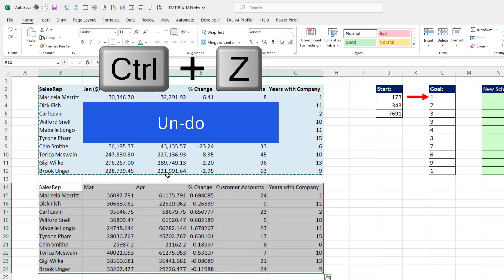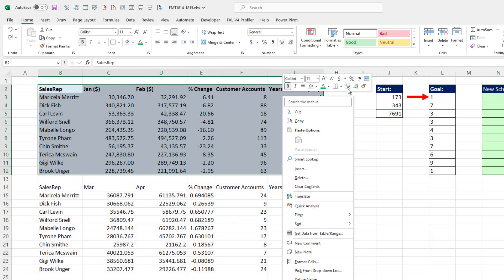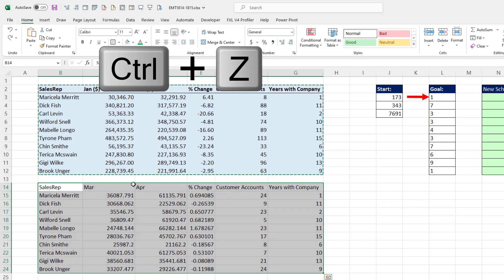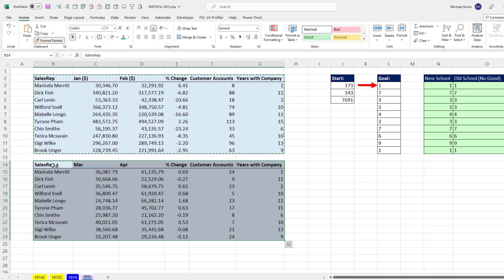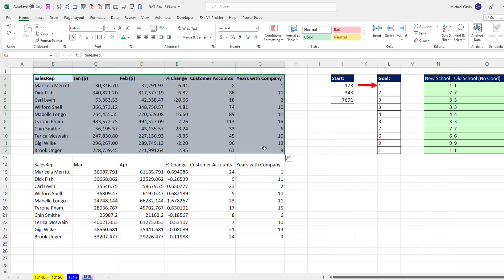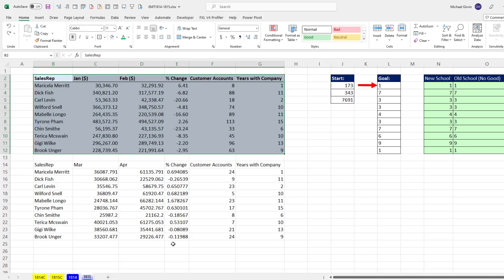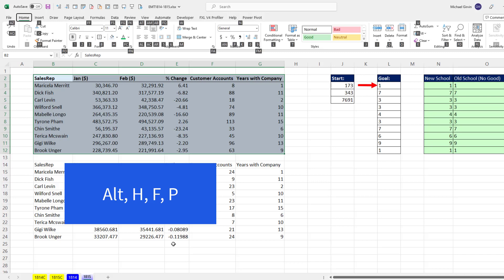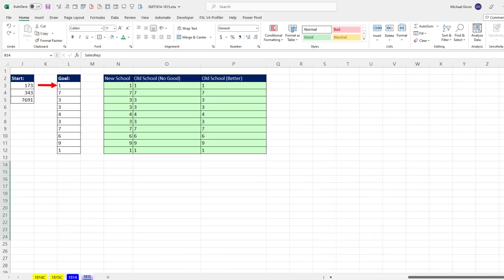Save Time in Excel: Copy Only Excel Format with Format Painter. Excel Magic Trick 1815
Learn who to copy Excel Formatting and Apply in other locations
Topics:
1. (00:00) Introduction
2. (00:05) Copy Only Formatting with the Format Painter in Ribbon
3. (00:20) Format Painter in Mini Toolbar
4. (00:31) Apply Formatting multiple Times by Double-clicking Format Painter
5. (00:43) Keyboard for Format Painter
6. (01:03) Apply Same Formatting to Many Columns Simultaneously
7. (01:19) Closing, Video Links